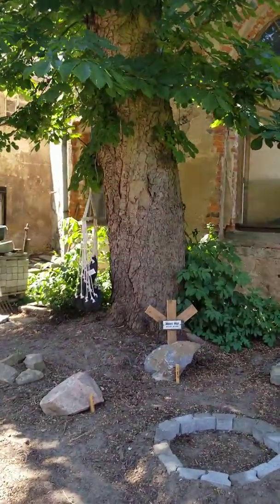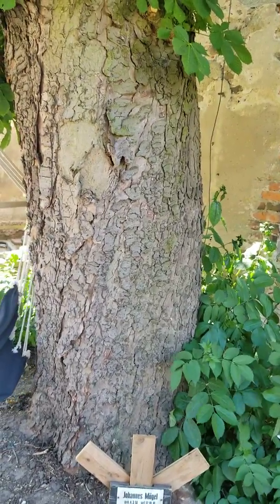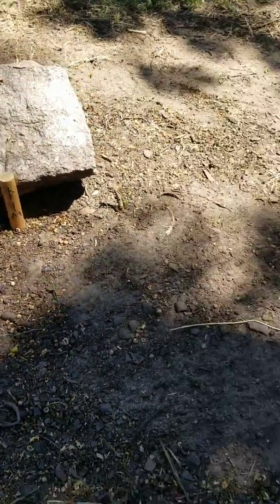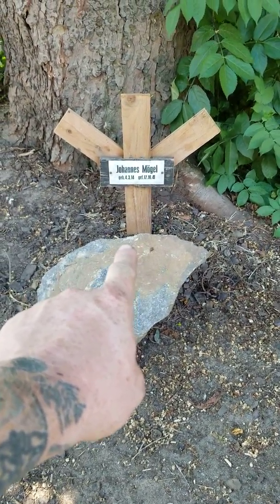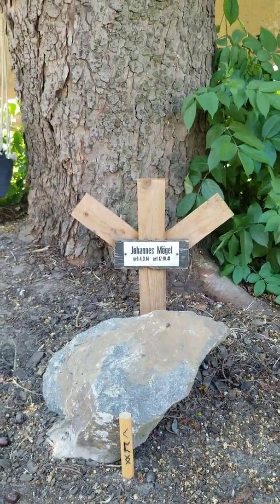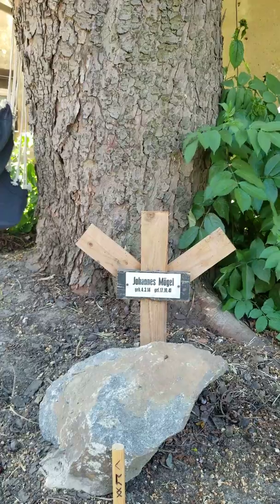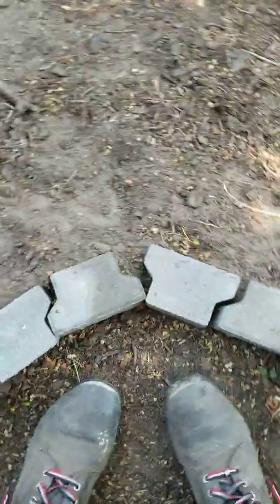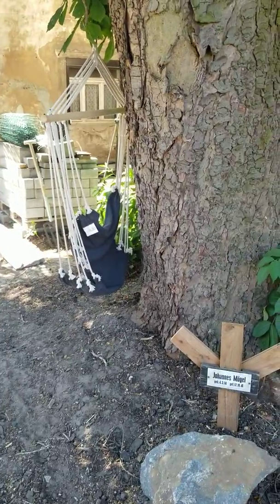New ritual Wheel New Farmstead in Sachsen